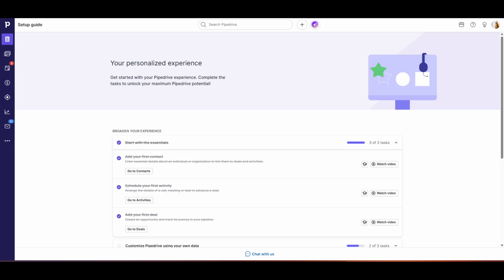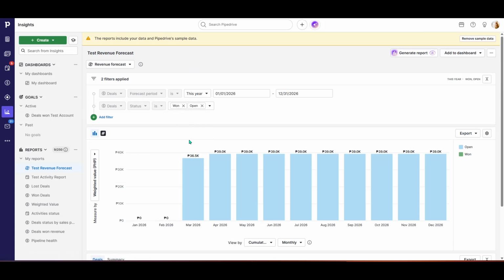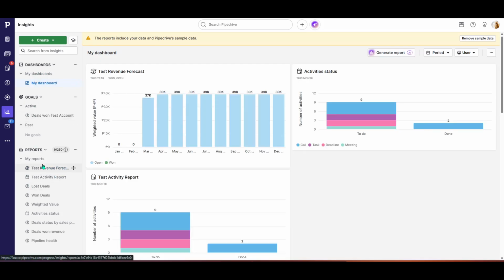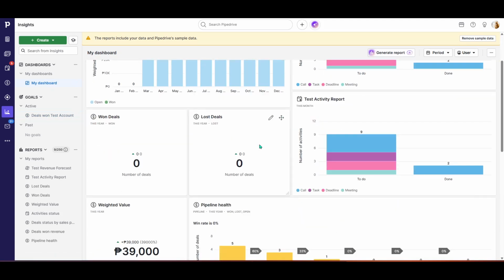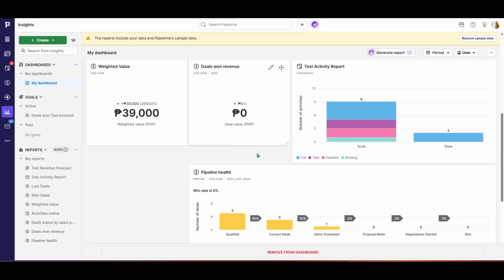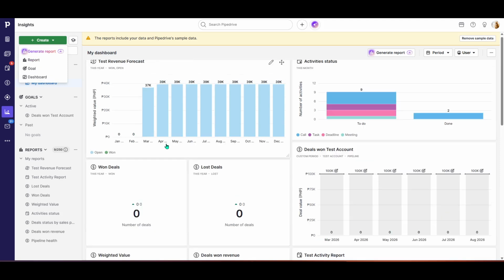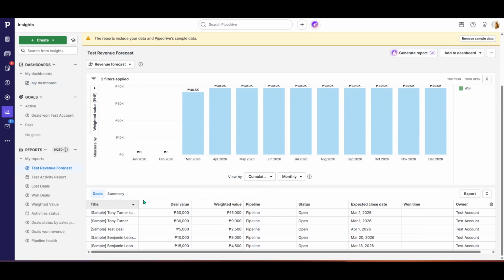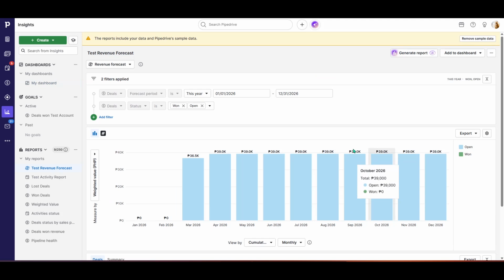How to Read Pipedrive Insights (2026 Step-by-Step Beginner Tutorial)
Learn how to read Pipedrive Insights the right way! In this 2026 step-by-step beginner tutorial, I’ll show you how to understand dashboards, track deal performance, analyze reports, and use sales data to improve your pipeline. Perfect for beginners, sales teams, and anyone using Pipedrive to monitor performance.

how to read pipedrive insights, pipedrive insights tutorial 2026, understand pipedrive reports guide, pipedrive dashboard analytics tutorial, pipedrive for beginners tutorial, crm productivity tools tutorial, sales reporting guide, pipedrive tips and tricks 2026, analyze deals and pipeline pipedrive step by step, crm workflow organization tutorial, pipedrive sales tracking guide, beginner pipedrive tutorial 2026